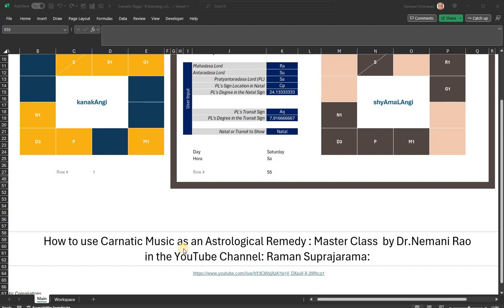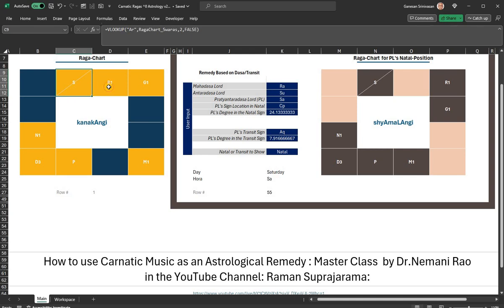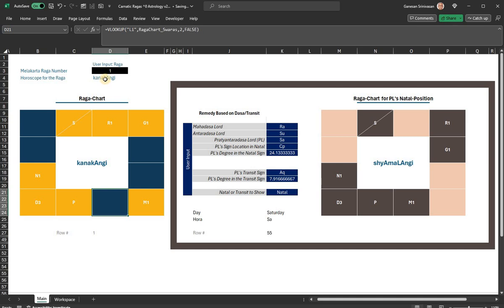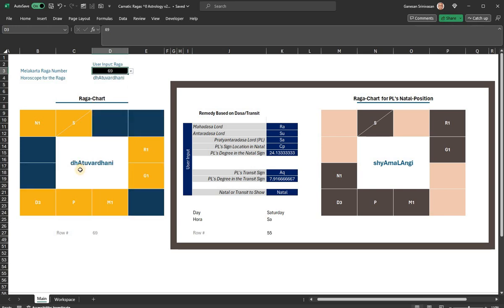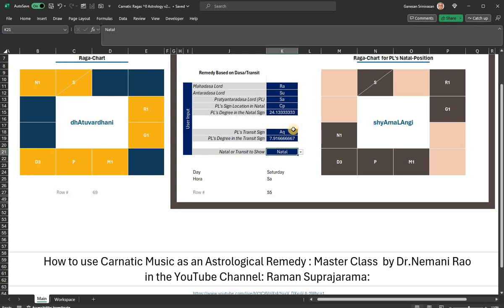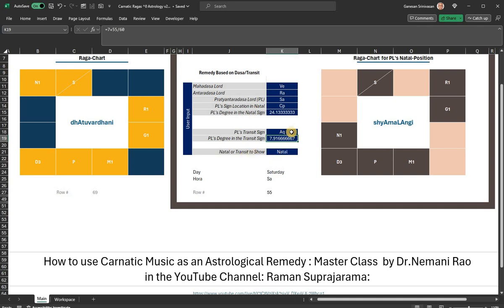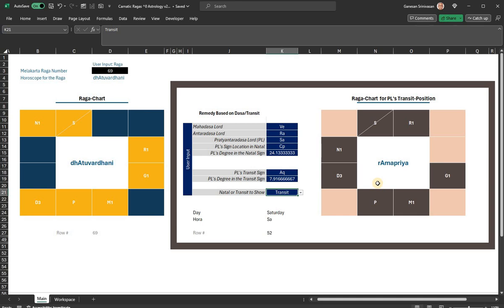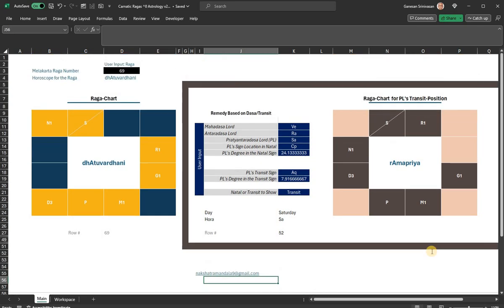Carnatic Ragas: Cosmic Melodies as Astro Remedies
🌟 Welcome 🌟

Unlock the celestial secrets of Carnatic ragas and astrology with our unique tool! Join us on a melodic journey through the cosmos as we explore the harmonious connection between carnatic music and the zodiac.

🎶 Discover the perfect raga remedy for your astrological problems
🌌 Dive into the enchanting world of cosmic melodies.
🔮 Harness the power of celestial harmony for balance and healing.

Whether you're a seasoned astrology enthusiast or simply curious about the magical synergy of ragas and planetary influences, you'll find a treasure trove of wisdom and inspiration here.

Thank you for joining us on this cosmic journey. 🎵✨ RagaRemedies Astrology CelestialHarmony"